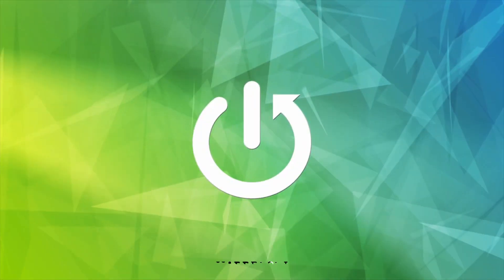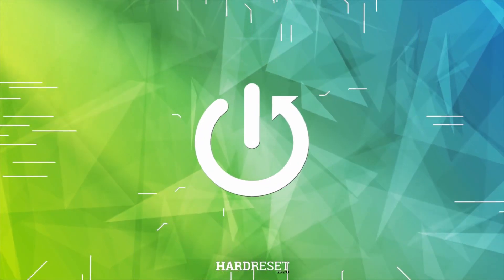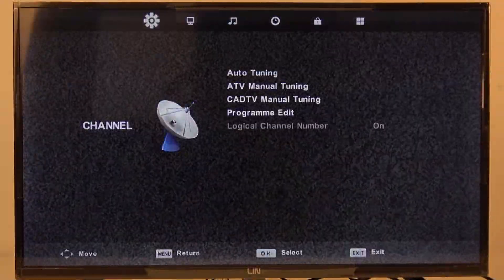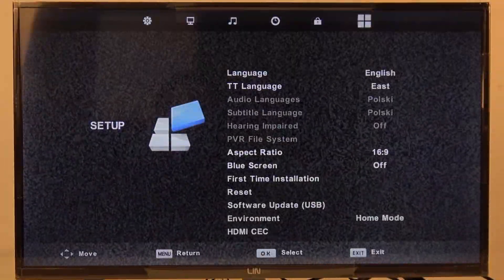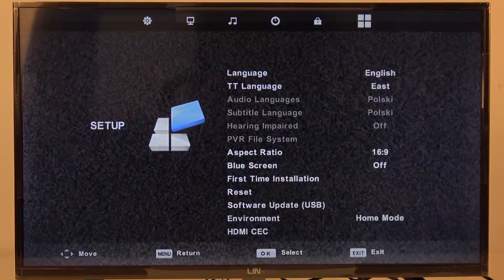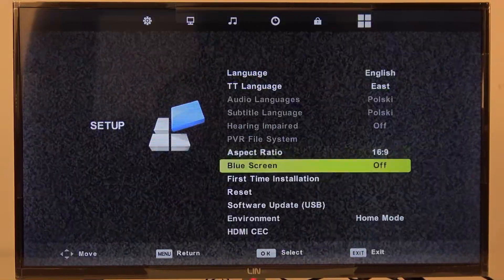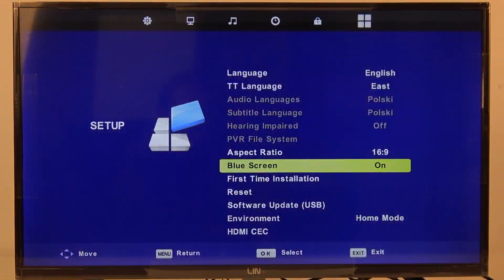How To Enable & Disable Blue Screen in LIN 32 LHD1510?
Find out more about LIN 32 LHD1510
Welcome to our tutorial on enabling and disabling the blue screen feature in LIN 32 LHD1510! In this video, we'll explore the process of toggling this functionality on and off, providing you with a clear understanding of how to manage this aspect of your LIN 32 LHD1510 experience. Blue screen technology can be a valuable tool for enhancing your viewing experience, allowing for seamless transitions between content and eliminating distractions. Whether you're enjoying your favorite movie or engaging in a productive work session, knowing how to control the blue screen feature is essential. Throughout this tutorial, we'll walk you through the steps involved in accessing and adjusting the blue screen settings on your LIN 32 LHD1510. By the end of this video, you'll feel confident in your ability to customize this feature to suit your preferences and needs. So, sit back, relax, and let's dive into the world of blue screen management in LIN 32 LHD1510. Let's get started!

How To Disable Blue Screen in LIN 32 LHD1510?
How To Enable Blue Screen in LIN 32 LHD1510?
How Do I Enable & Disable Blue Screen in LIN 32 LHD1510?
How do I enable and disable the blue screen in the LIN 32 LHD1510?